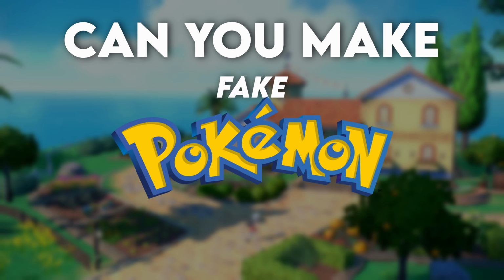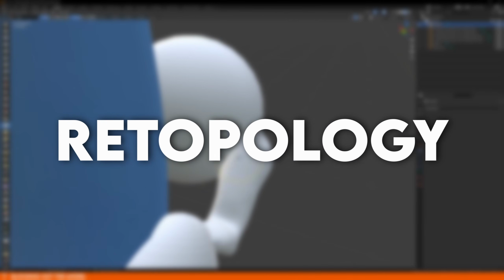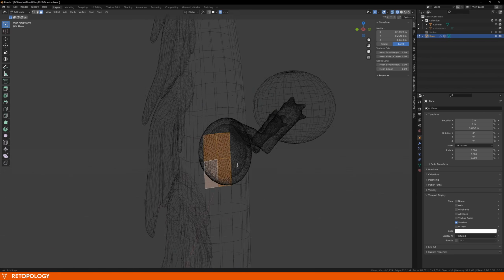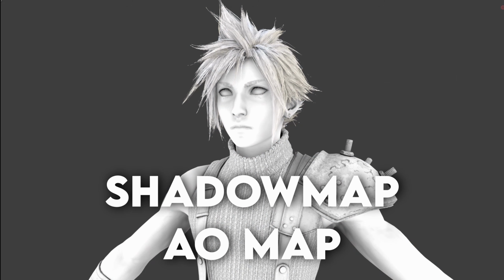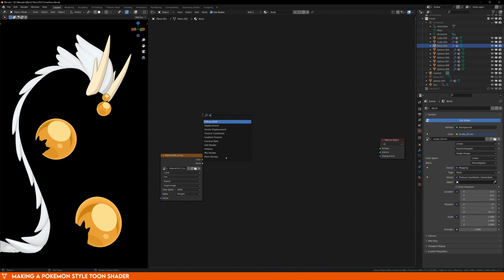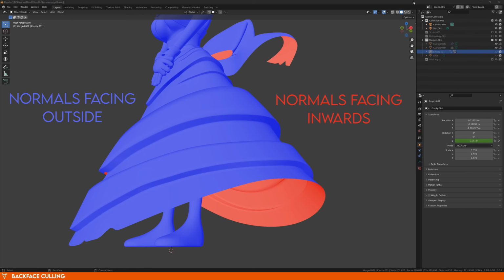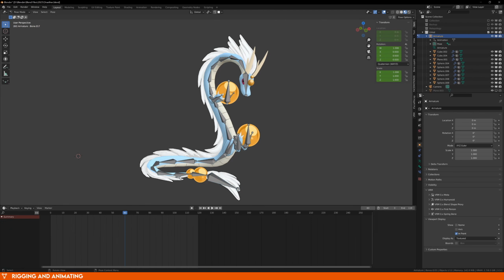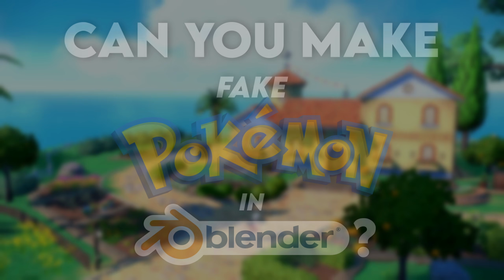Can you make FAKE Pokémon in BLENDER?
In this video I walk you through the process of making Fake Pokémon in Blender, from the initial modelling all the way through to the final animation.